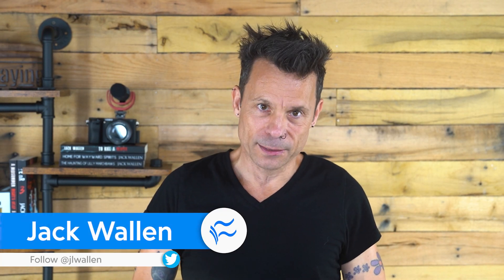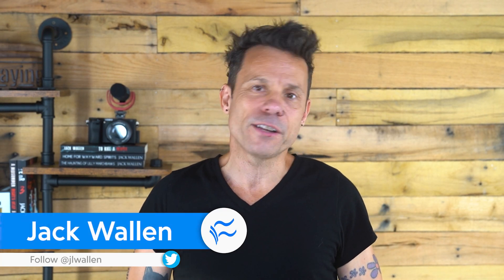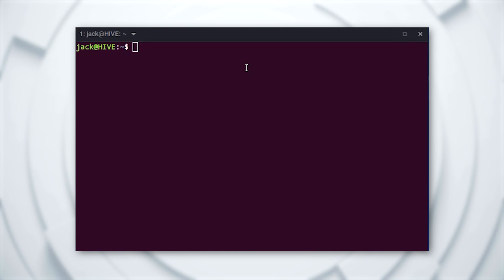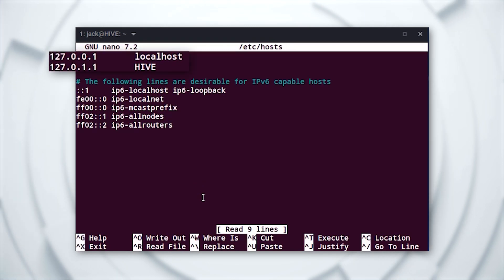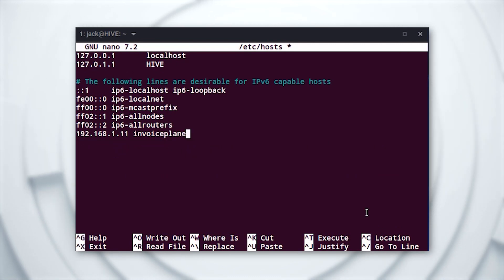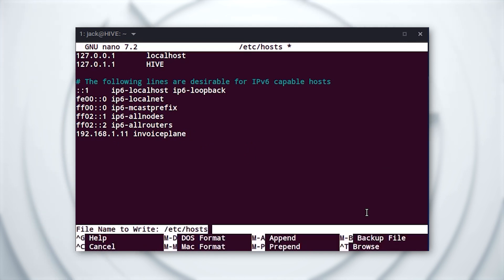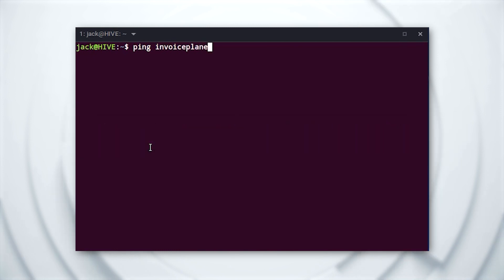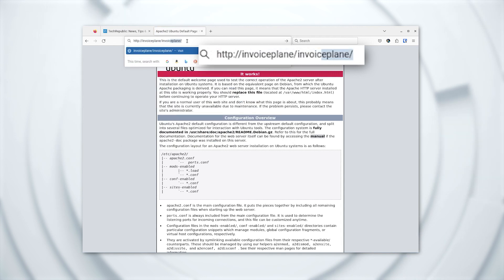How to edit the Linux hosts file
In this video, we'll guide you through editing the Linux hosts file. Learn how to access and modify the hosts file to control the mapping of hostnames to IP addresses. Our step-by-step guide will help you navigate the Linux environment and locate the hosts file. Understand the basic syntax and parameters of the hosts file, and how to add, edit, or delete entries. Start editing your Linux hosts file today and take control of your network configuration.

EDITOR'S NOTE: This content was originally published in July 2023 on TechRepublic. This information may be outdated depending on time of viewing.

➤ CHAPTERS
0:00 - Intro
0:32 - Tutorial
2:05 - Watch more videos!

Original article:
Written by: Jack Wallen
Hosted by: Jack Wallen
Edited by: Miguel Potestades